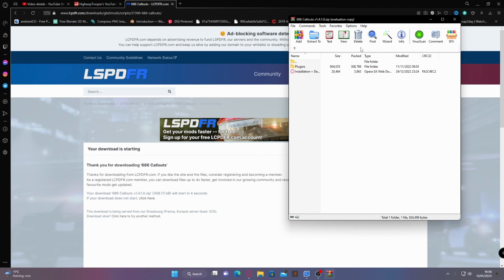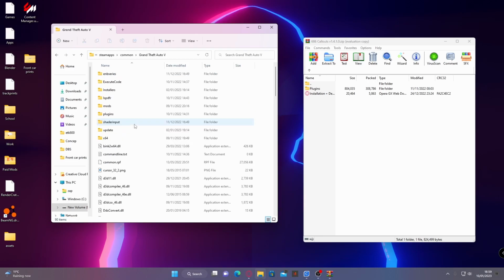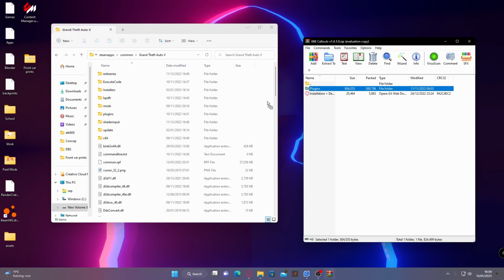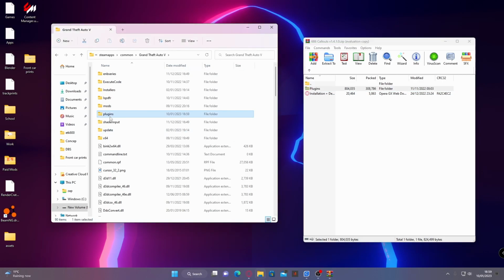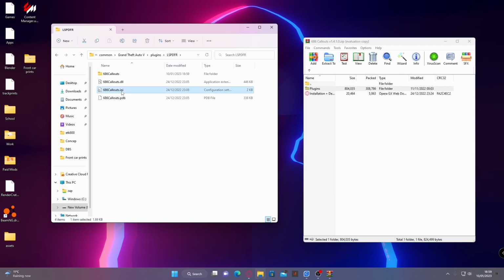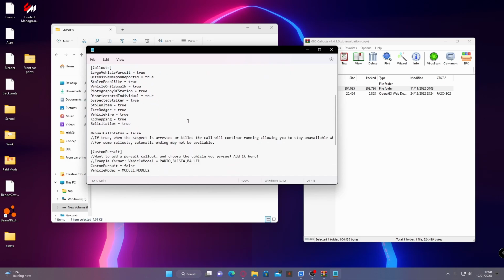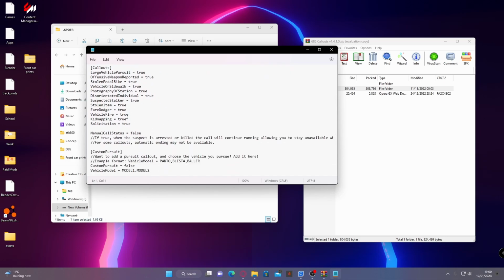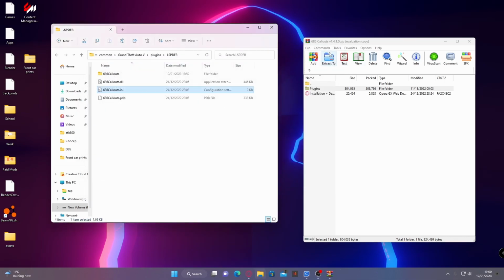How to install 686 Callouts into LSPDFR | GTA 5 Mods | 2023 Updated